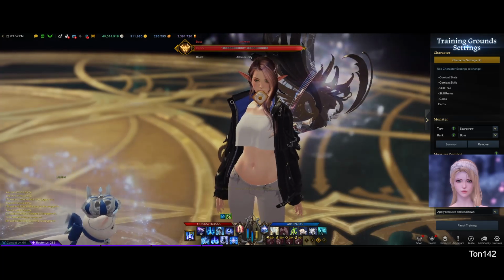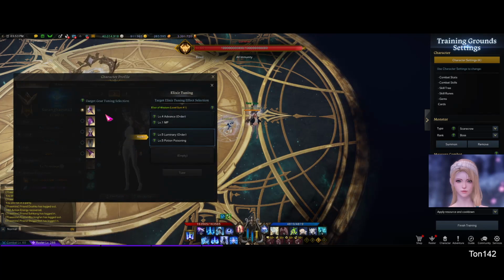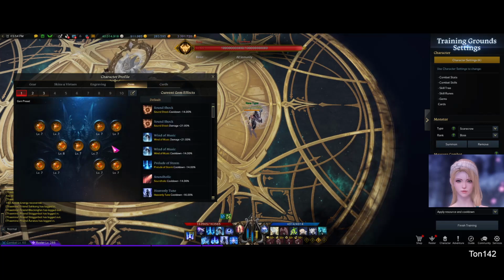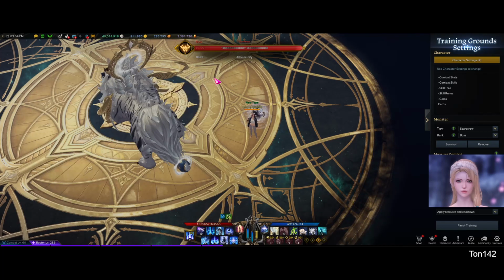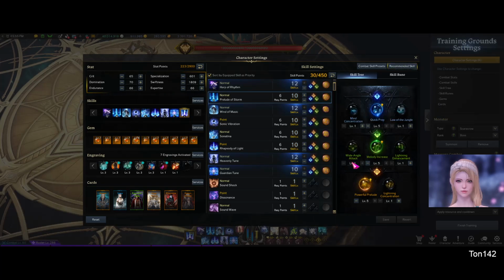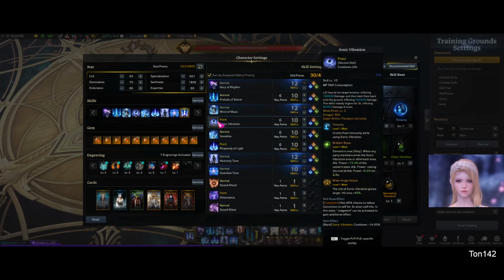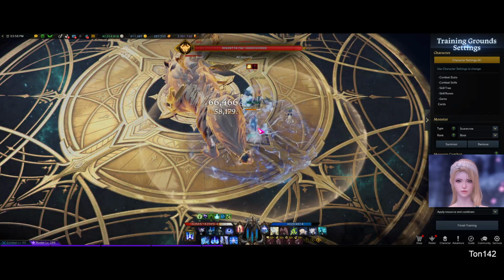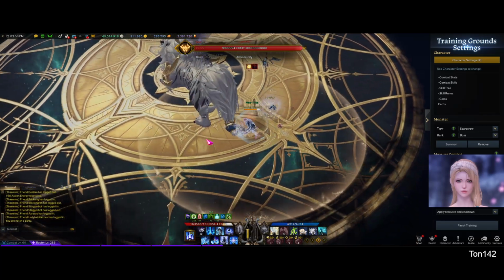[LOST ARK] My Personal Bard Support Guide and Playstyle Tips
My First Time really talking about my Bard and my current build. This is what I'm using so let me know what ya'll think.